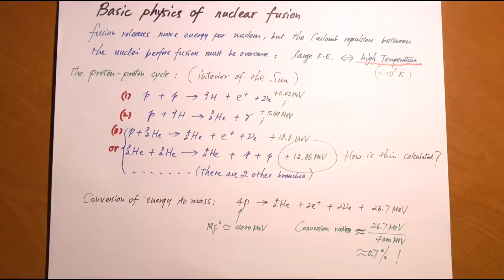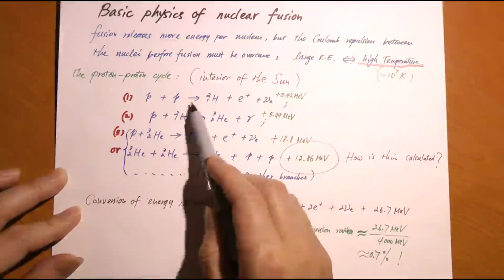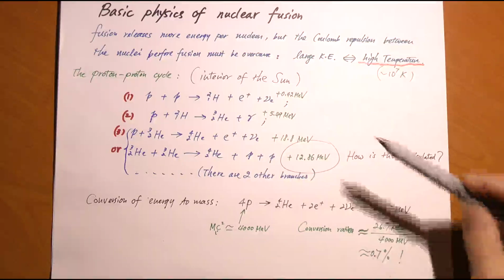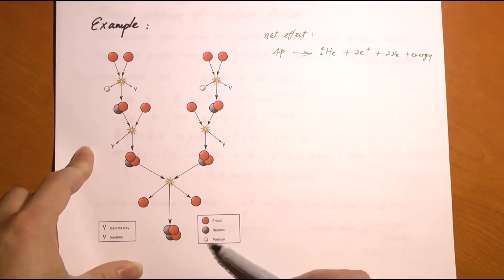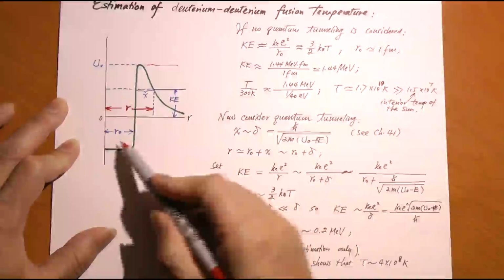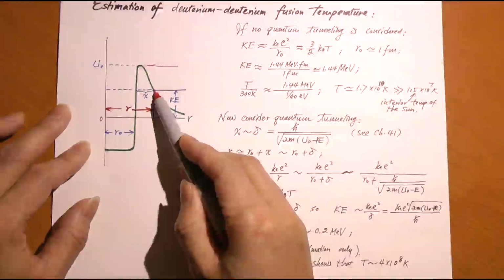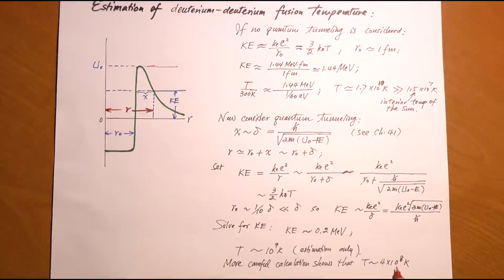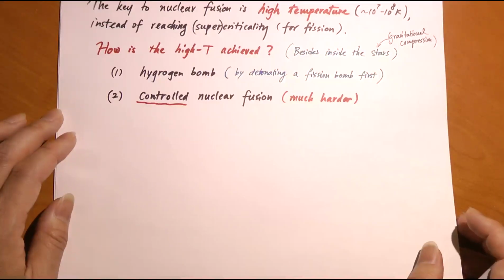Physics 1-series Video Lectures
Ch45 Lecture 5